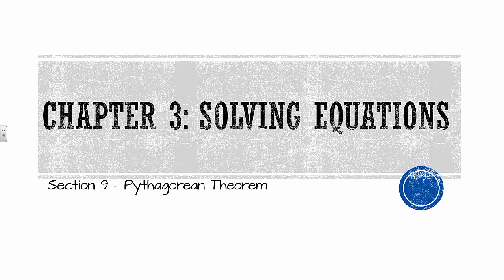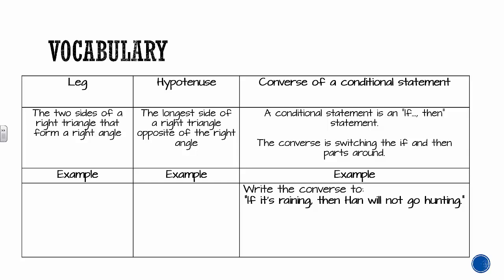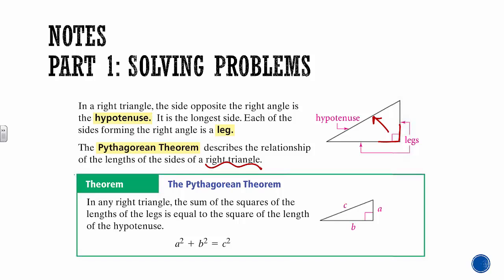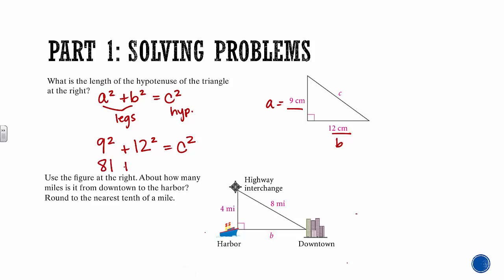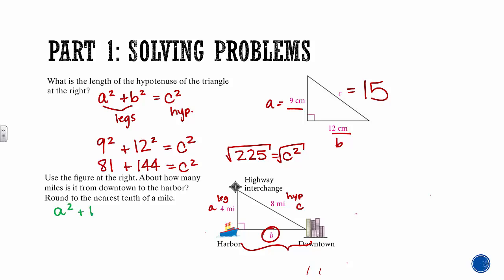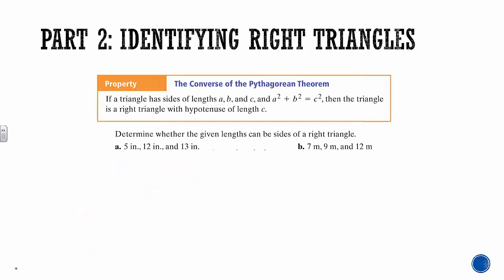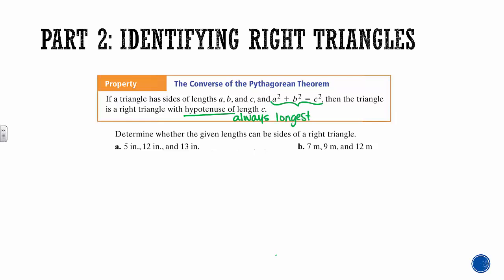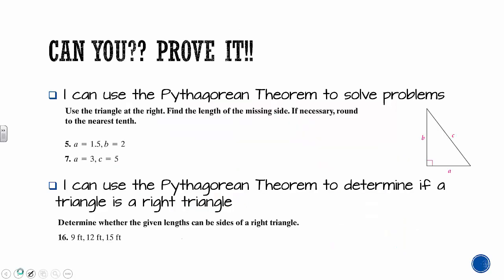Algebra 1- Section 3.9: Pythagorean Theorem